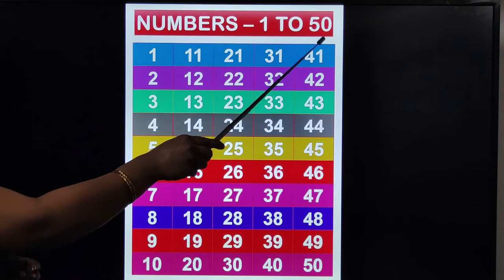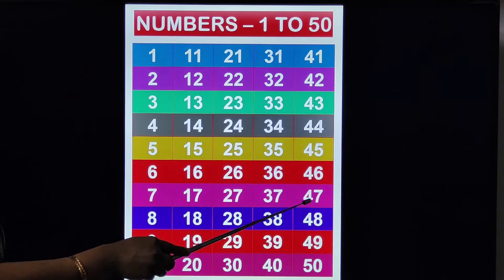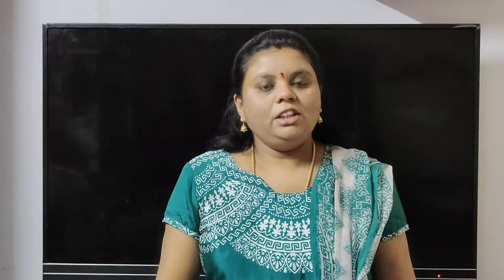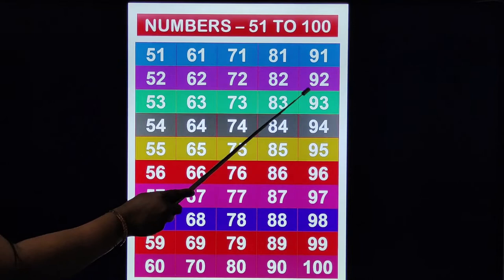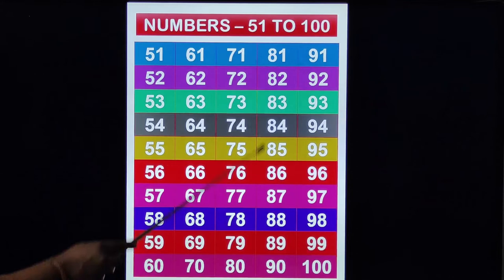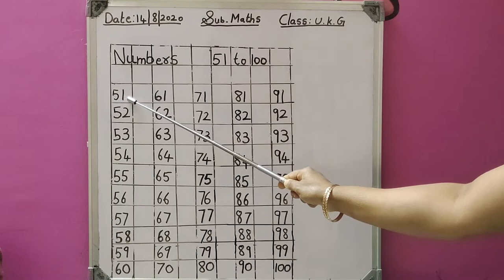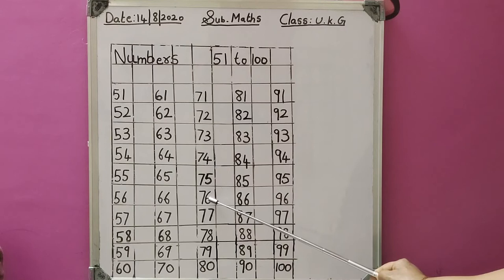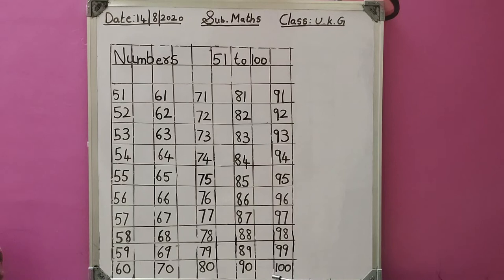Learn Counting 51 - 100 In English For Kids